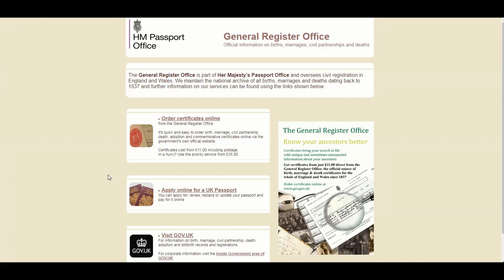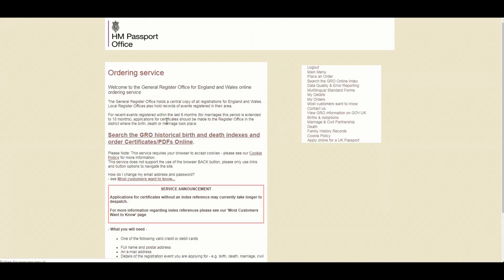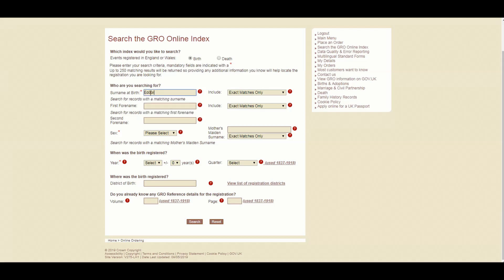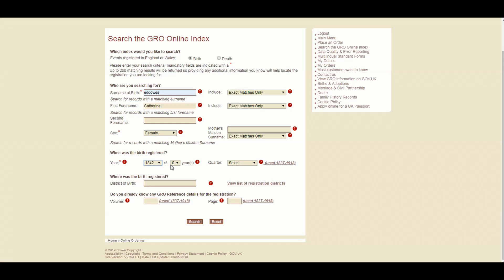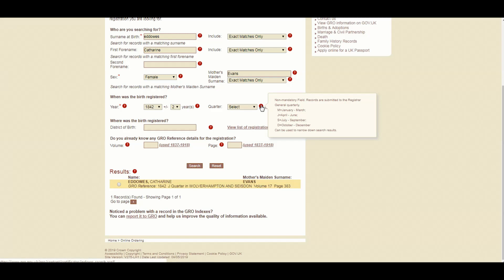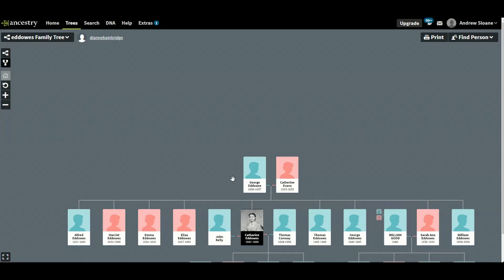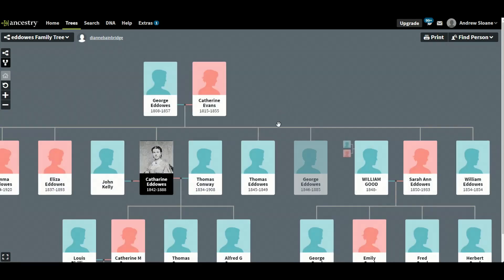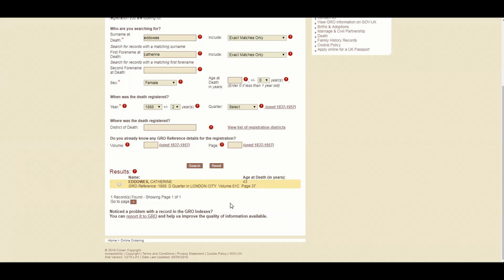Using a Free Government Service to Research Your Family Tree!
The General Records Office in the UK is a repository for ordering birth, marriage and death certificates, as well as other important documents, such as passports. But you can also use it as a free, powerful tool to find long lost ancestors in your family tree.

If you know all the background, skip to around the 5 minute mark to get cracking!